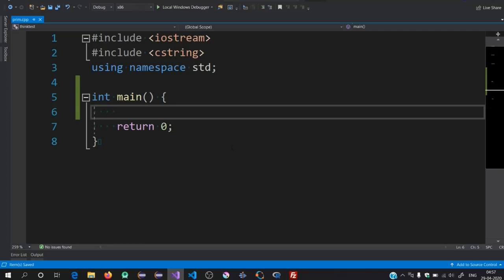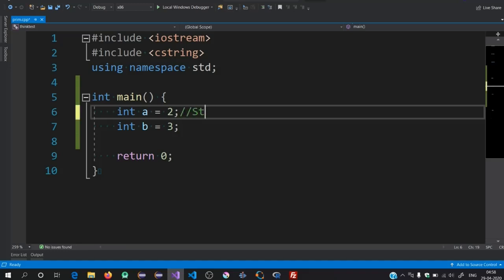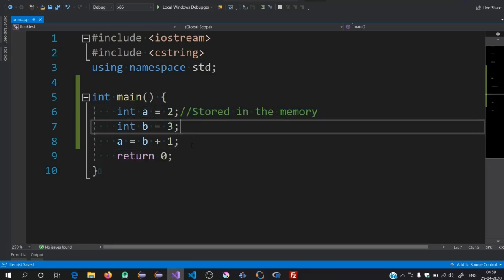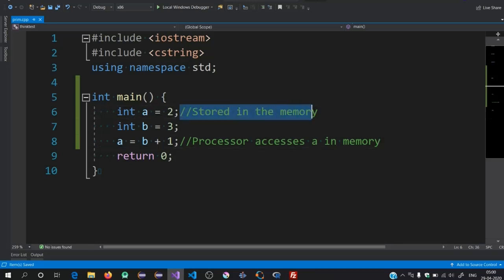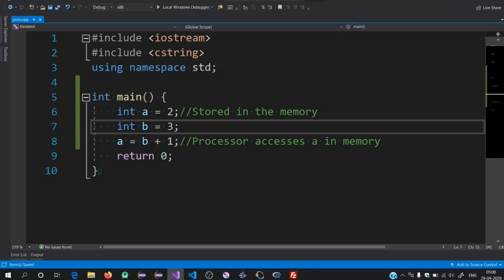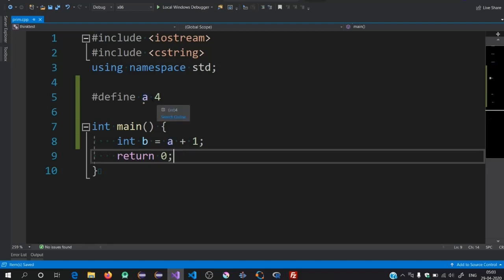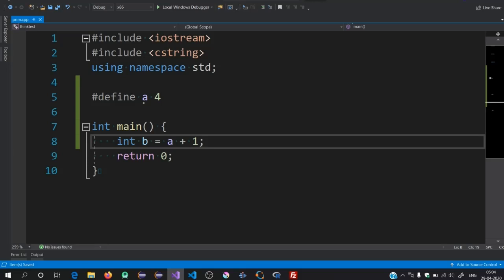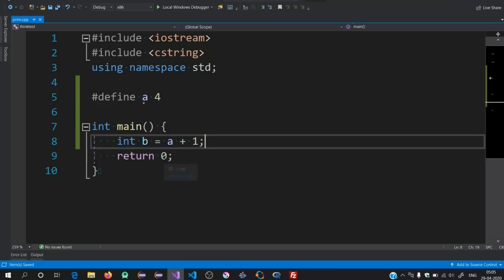Macros in C++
In this tutorial you will understand why macros are needed and how they can optimize your program.
You will also understand preprocessing directives by compiler.